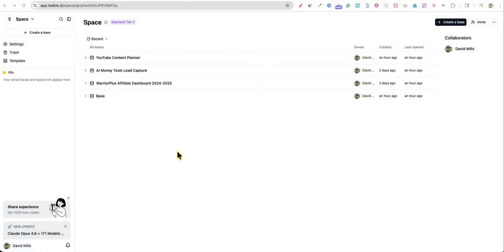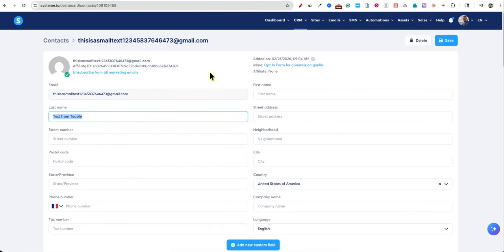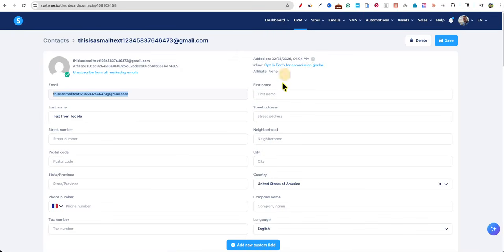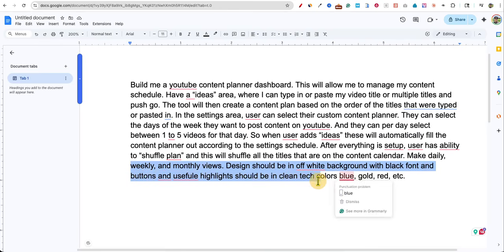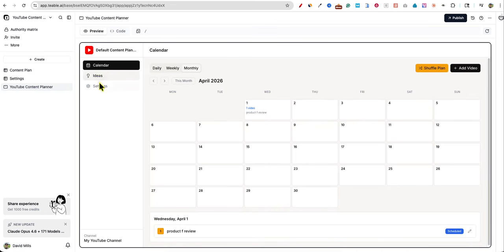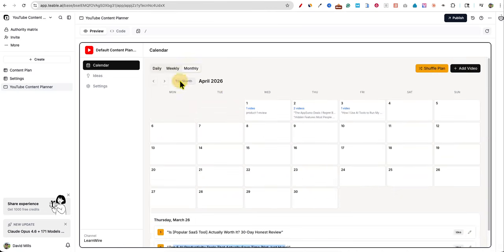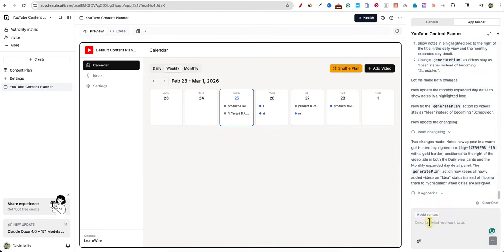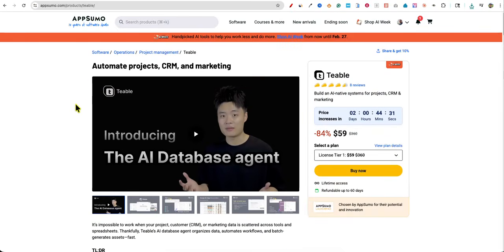Don't Buy Airtable Until You Watch THIS (Teable Tutorial)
Watch me hook up my Systeme email provider to my squeeze page I built in Teable, then I use Teable to create a really cool YouTube content calendar for my channel! Get Teable here:

Build and launch your own profitable software—even if you can’t code—using the exact step-by-step system I used to make $1,000 in 4 weeks